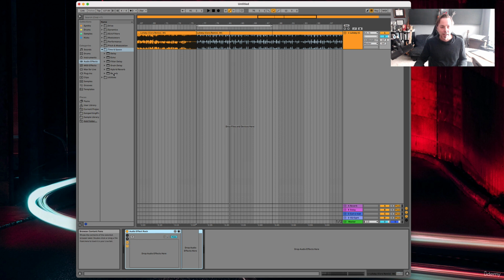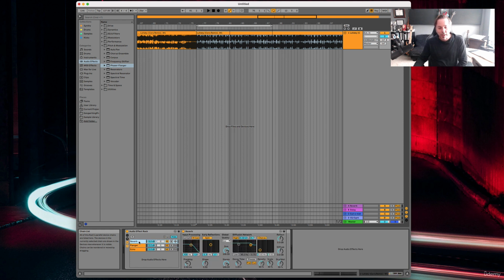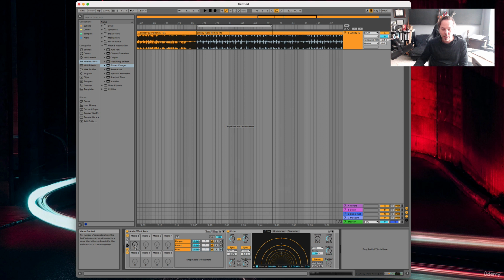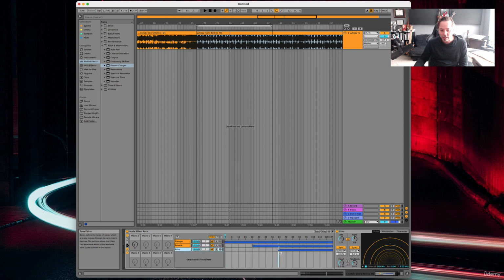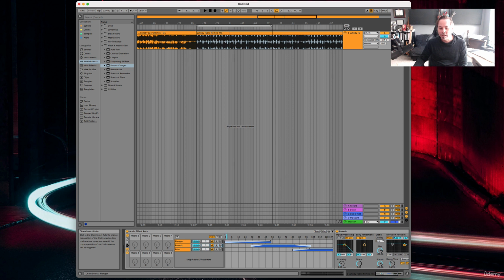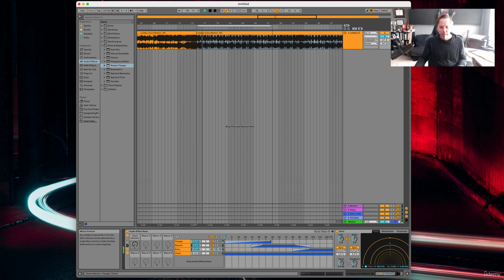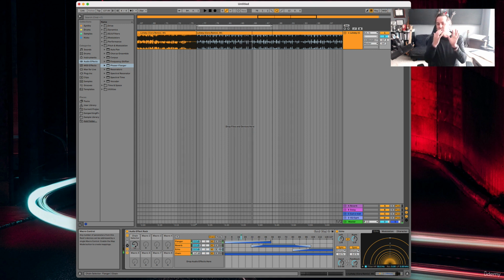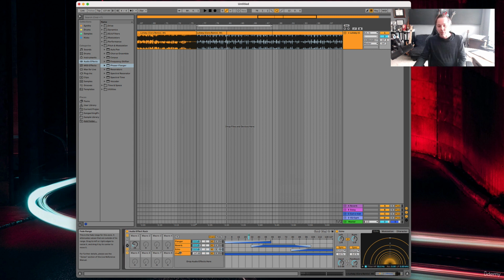254 The Power of Audio Effect Racks